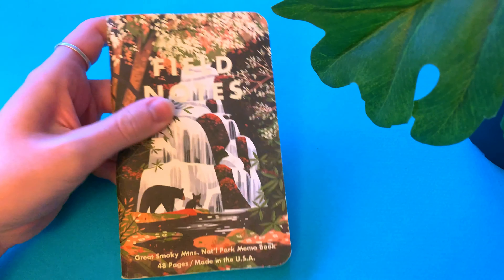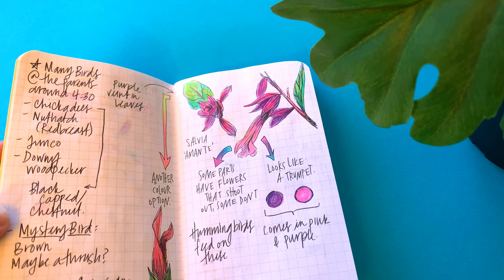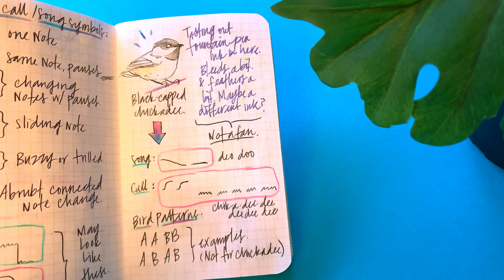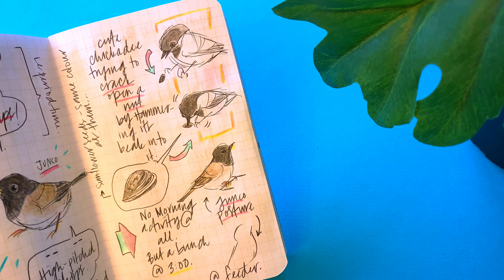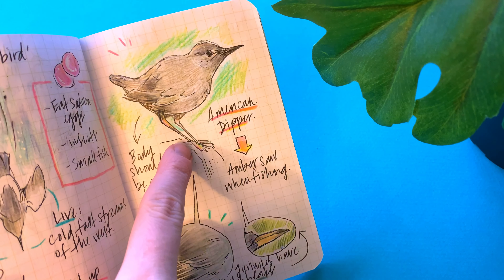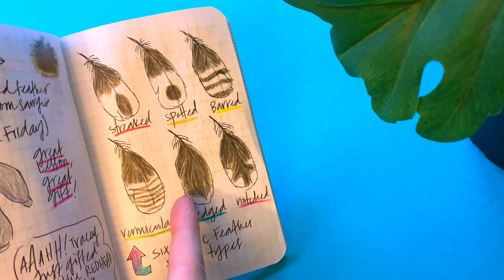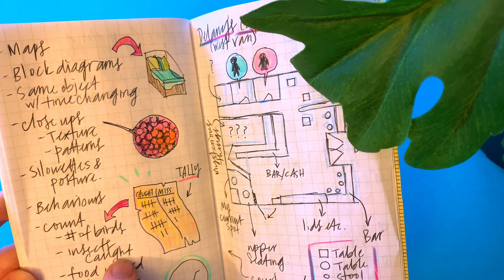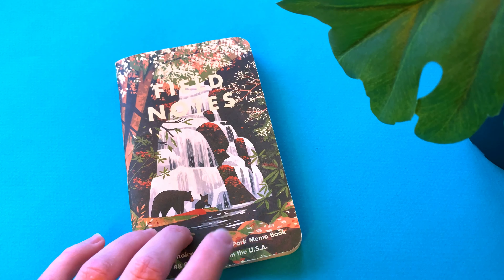Field Notes Flip-Through 9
If you are interested in Art Coaching or Workshops, check out my